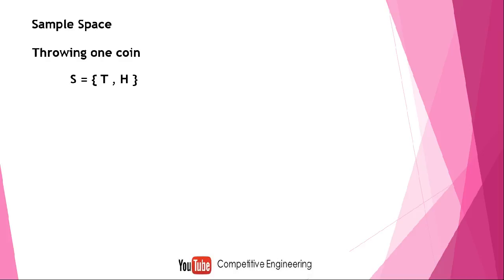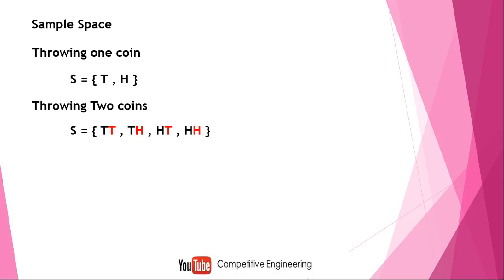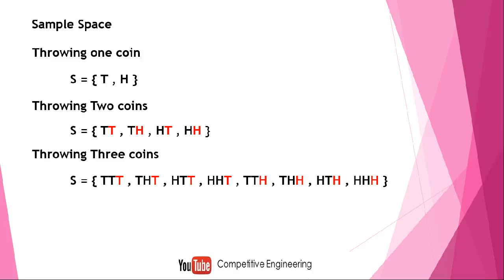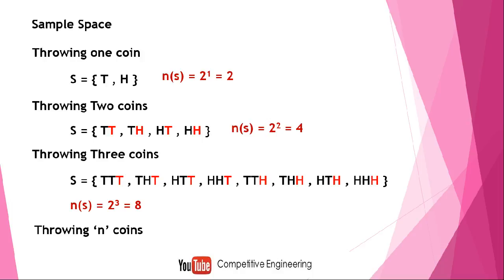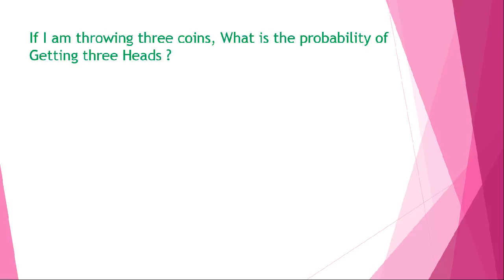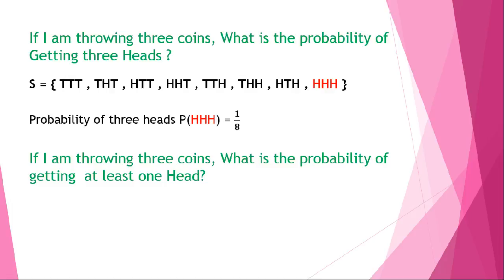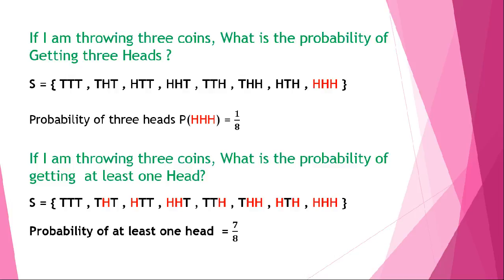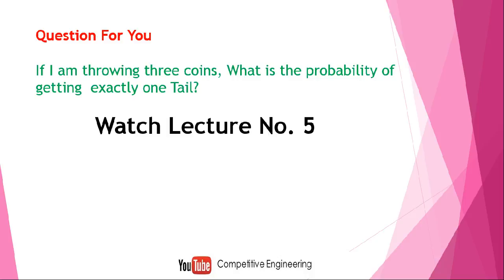Probability of multiple coins | Lec 4 | Probability Shortcut methods for GATE,CAT,Bank Exams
Probability is a key area in any competitive exams and understanding probability concepts properly is  time consuming.Here is a different way of approaching probability ideas for easy understanding and correlating with practical situations.This video lecture series will give you better understanding about probability concepts for all